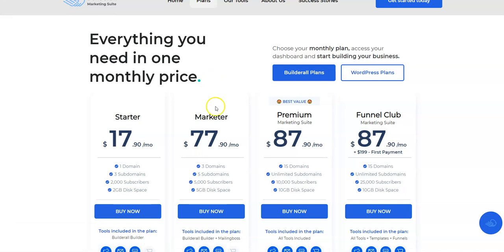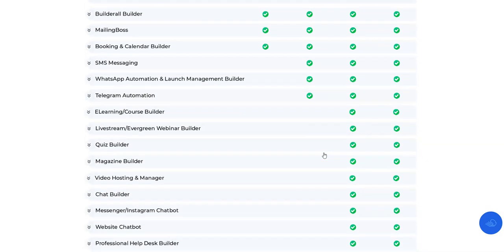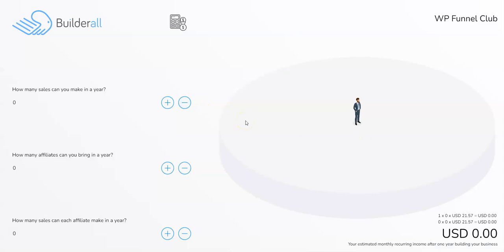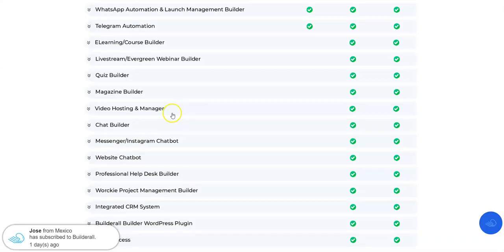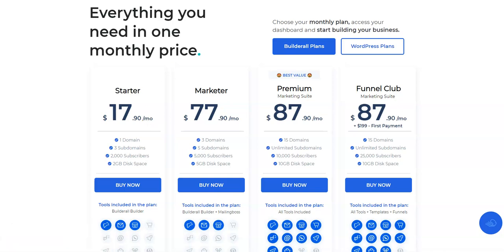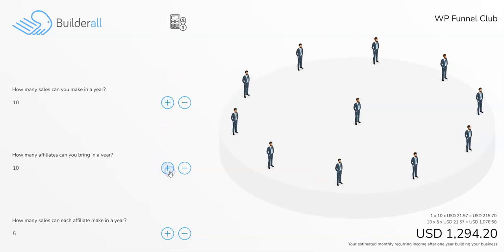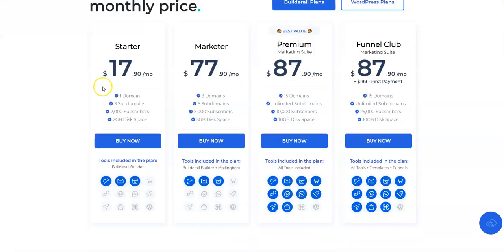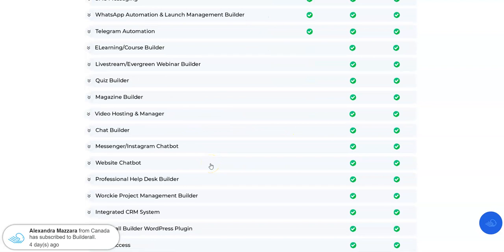Builderall Discount. Get BuilderAll at 50% DISCOUNT . BuilderAll Discount Coupons in My Discription.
Use this builderall discount coupon to get 50% OFF . For Cheetah plan use this discount coupon " OFF50SM "
and for Funnel Club plan us this discount coupon " OFF50FC "

The coupons are available through management of builderall so if you click the above link and see that the coupon os not working then understand that the coupon is expired. So HURRYYY

Another Highly Recommended Email Autoresponder . Claim your 30 Day Free trial to Getresponse autoresponder

5 Steps to do Affiliate Marketing in a Proper way

Step 3 - How to Set Your Email Follow Up Sequence

If you have any questions let me know on FB

To those people who want to invest or get paid in bitcoin or any other crypto currency it should be known that I AM NOT A FINANCIAL ADVISOR and THIS IS NOT INVESTMENT ADVICE. I am merely educating and entertaining. What you do with your own money is your own responsibility. Seek the counsel of an intelligent financial advisor (good luck finding one) before investing yours or anyone else’s money.
Cryptocurrency trading on Exchanges, mining & ICO or IEO investment is a risky business, We do not guarantee any profit or loss from this and we will not responsible for any loss. We request you to do your own research before investing .
While we receive affiliate compensation for reviews / promotions on this page, we always offer honest opinion, relevant experiences and genuine views related to the product or service itself. Our goal is to help you make the best purchasing decisions, however, the views and opinions expressed are ours only.  Every effort has been made to accurately represent this product and it’s potential. Even though this industry is one of the few where one can write their own check in terms of earnings, there is no guarantee that you will earn any money using the techniques and ideas in these materials. Examples in these materials are not to be interpreted as a promise or guarantee of earnings. Earning potential is entirely dependent on the person using our product, ideas, techniques and the effort put forth. We do not purport this as a “get rich scheme.” Your level of success in attaining the results claimed in our materials depends on the time you devote to the program, ideas and techniques mentioned, knowledge and various skills. Since these factors differ according to individuals, Me Sachin Kulkarni the creator of this Youtube Channel or My
 cannot guarantee your success or income. As always you should do your own due diligence to verify any claims, results and statistics before making any kind of purchase. Clicking links or purchasing products recommended on this page may generate income for this website from affiliate commissions and you should assume we are compensated for any purchases you make.